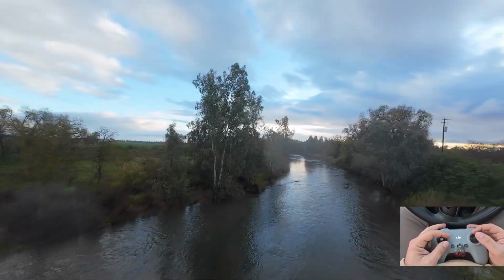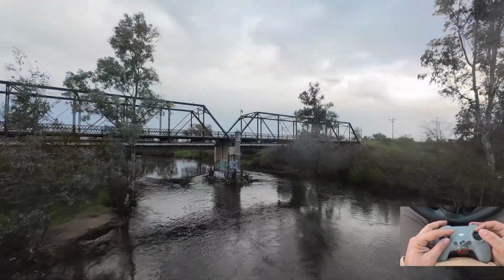Exploring Shaffer Bridge in Winton, CA with DJI Avata 2 | Stunning Drone Footage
Join me as I fly my DJI Avata 2 drone around the iconic Shaffer Bridge in Winton, California! This breathtaking drone footage captures the beauty of the Merced River and the historic bridge in stunning 4K detail. Perfect for drone enthusiasts, adventure seekers, and anyone curious about Winton’s hidden gems. From aerial views to cinematic angles, see why Shaffer Bridge is a must-visit spot in Merced County.